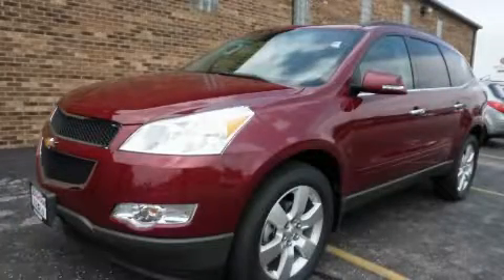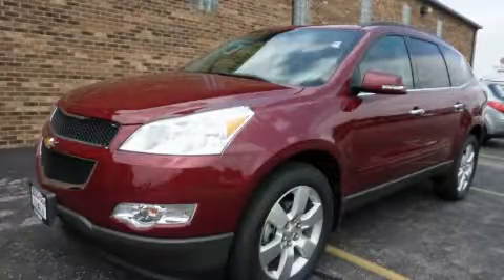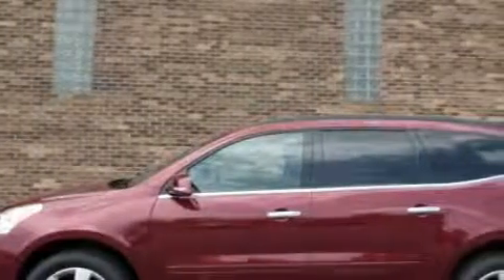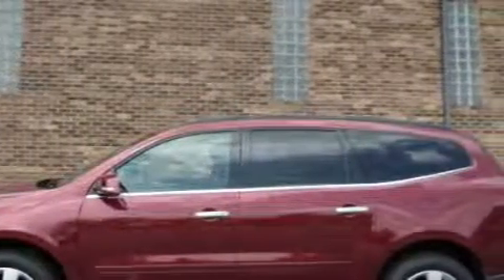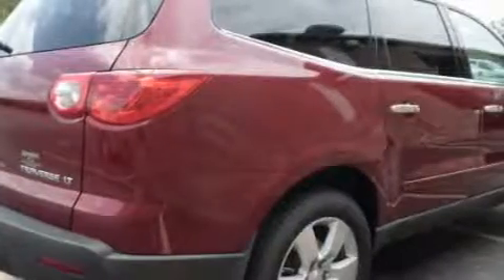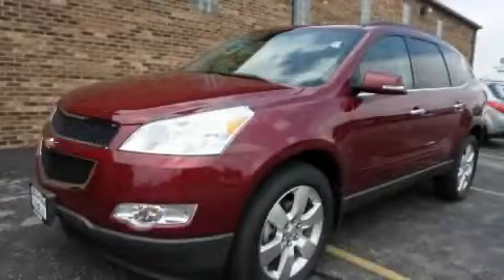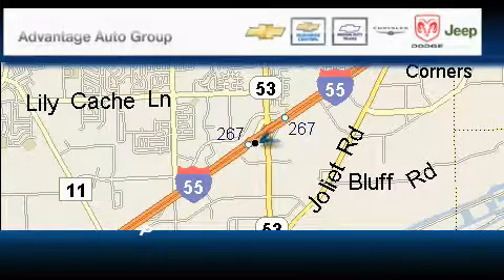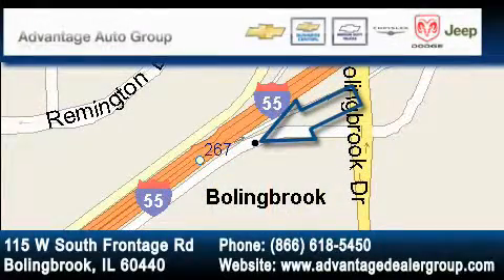2011 Chevrolet Traverse Chicago IL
Year: 2011
 Make: Chevrolet
 Model: Traverse
 Engine: 3.6L SIDI V6
 Trans.: Automatic
 Exterior: Red
 Miles: 5
 Interior: Other

 115 W South Frontage Rd.

 2011 Chevrolet Traverse  Bolingbrook IL